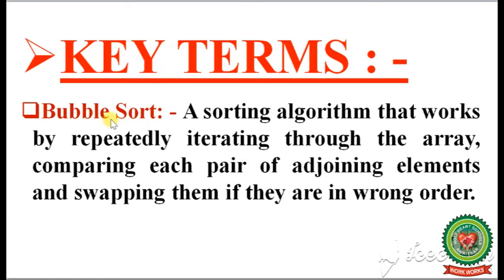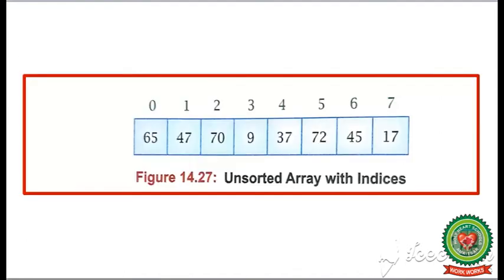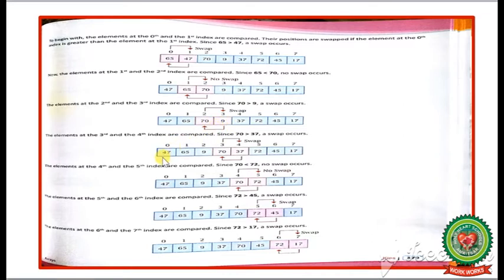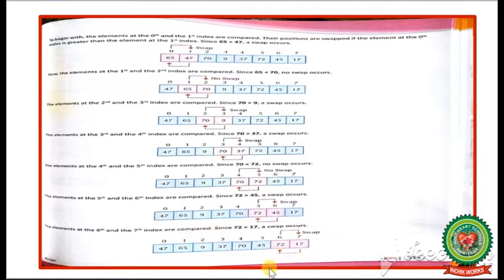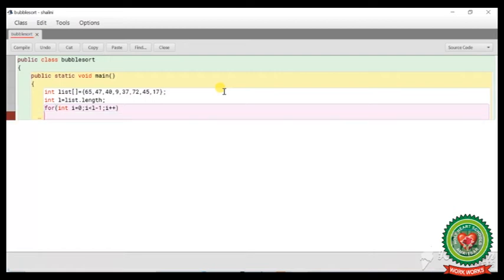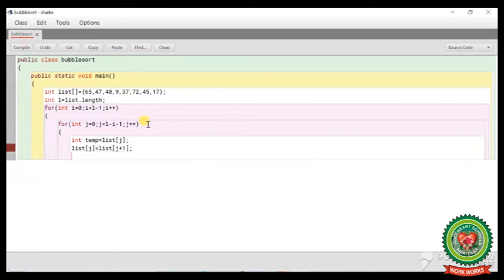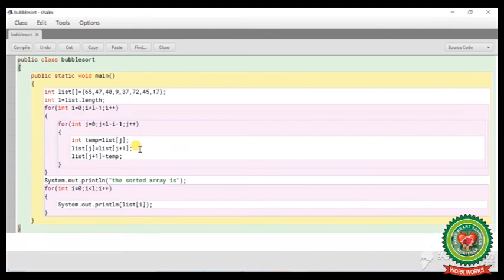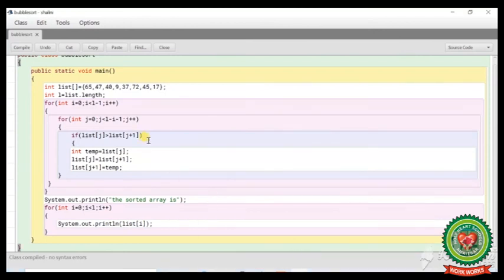ARRAY APPLICATIONS SORT AND SEARCH |CLASS 10 11|ICSE ISC COMPUTER| Holy Heart Schools